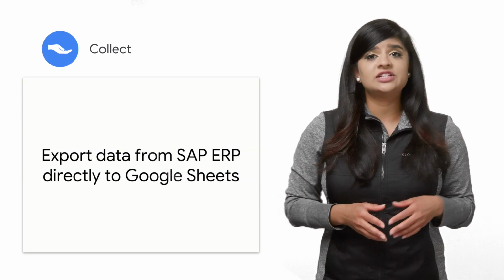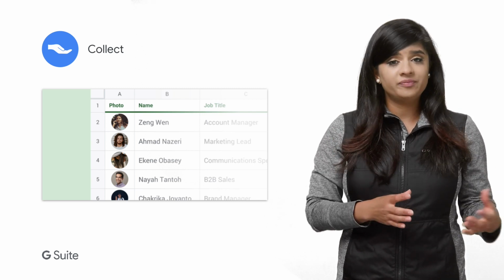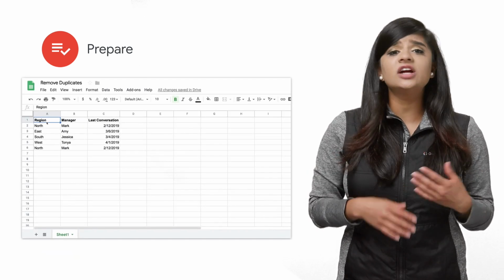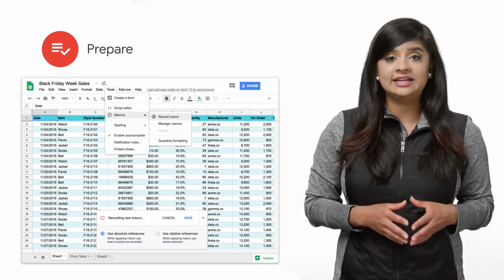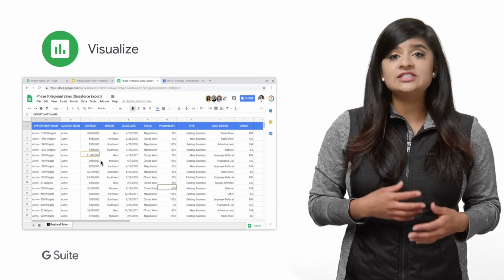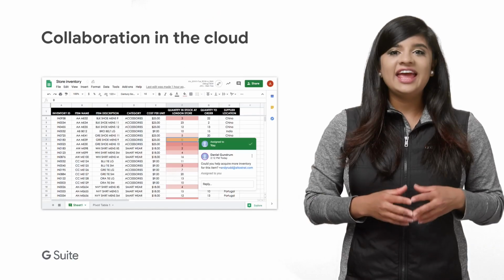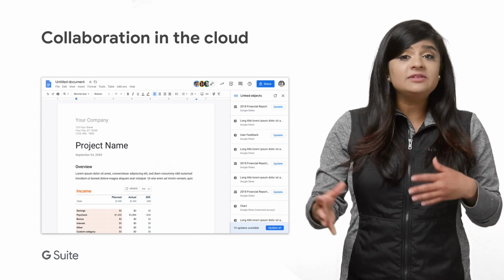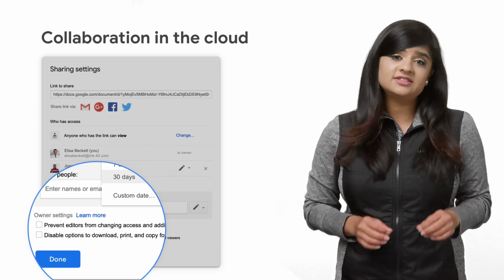30 Ways Google Sheets Can Help Your Company Uncover and Share Data Insights (Next '19 Rewind)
Google Sheets enables your users to work with datasets big and small, within a collaboration-driven environment. Do your users think they can't move off of Excel? Give them some of the tips and tricks you'll learn at this session, and have them try out Sheets — they'll be pleasantly surprised by this tool for intelligent productivity.

Original Speakers: Daniel Gundrum, Andrew Rudd, Ryan Weber
Rewind by: Anu Srivastava

Product:BigQuery,G Suite Apps,Sheets; fullname:Anu Srivastava;